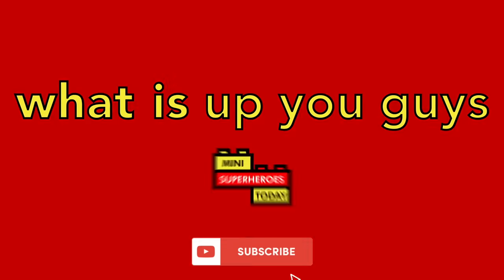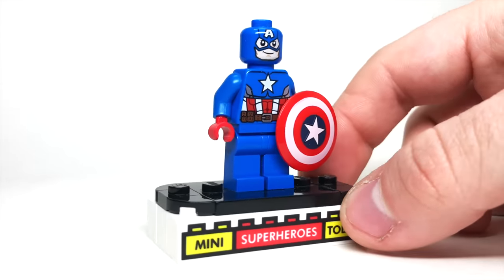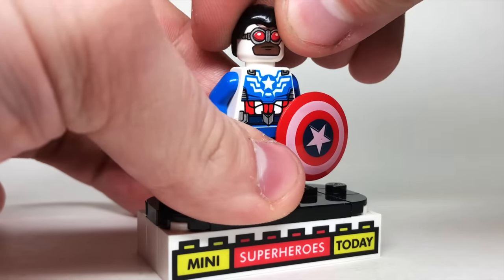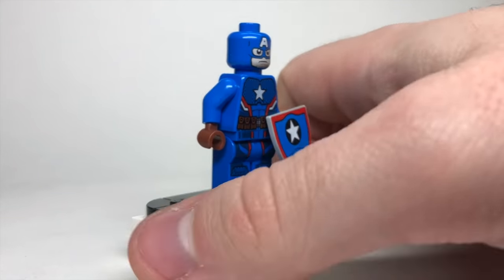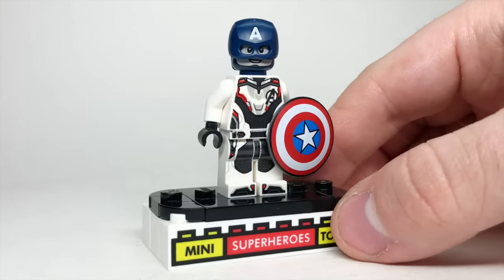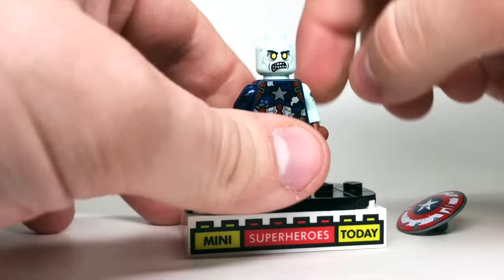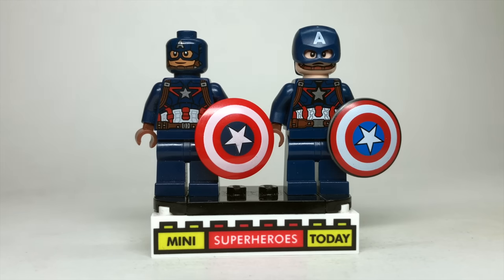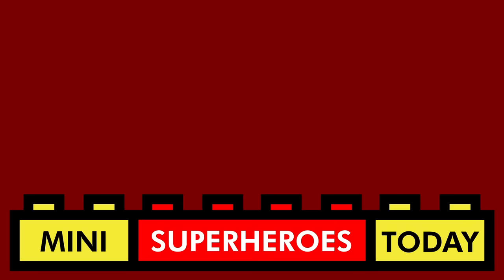EVERY LEGO Captain America Minifig EVER MADE! (2012 - Present Comparison)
In this video, I'll show you every LEGO Captain America Minfigure ever made, starting with the rare 2012 Toy Fair Captain America and including rare pieces like the SDCC Sam Wilson, SDCC Steve Rogers, and more!